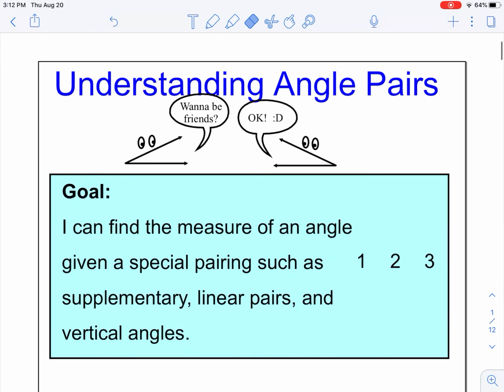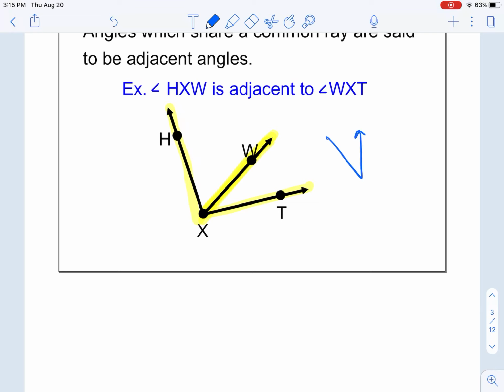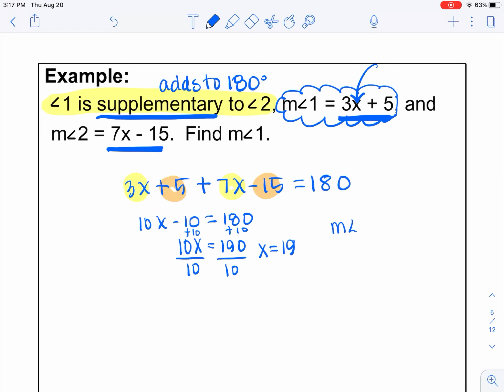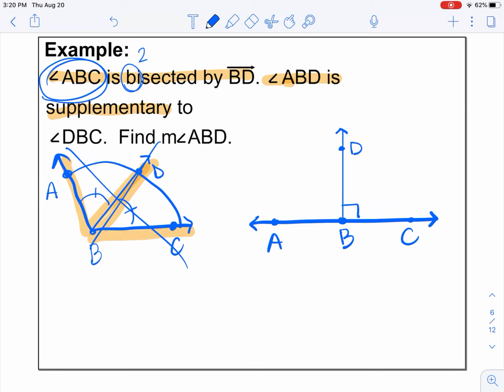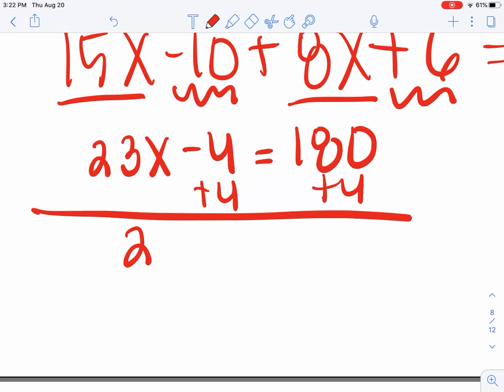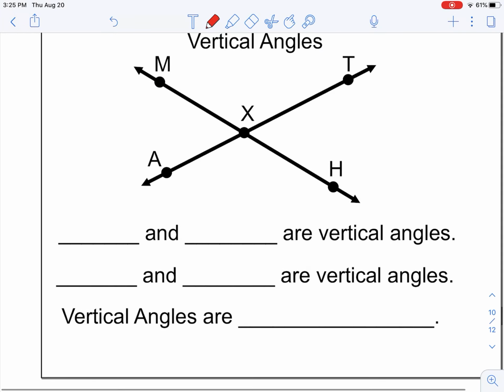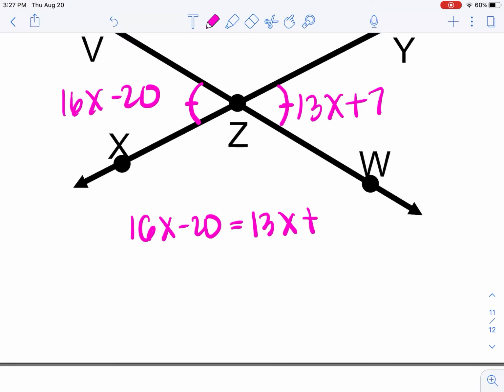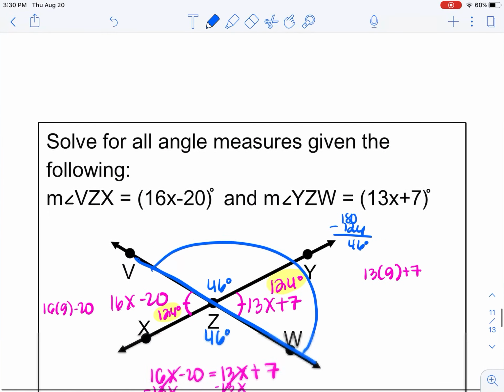Day 8 - Angle Pairs